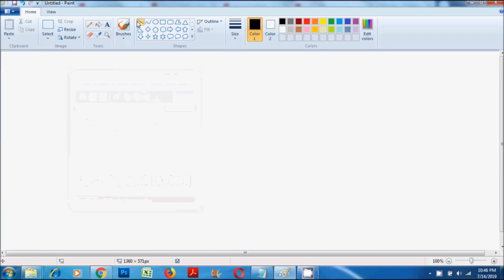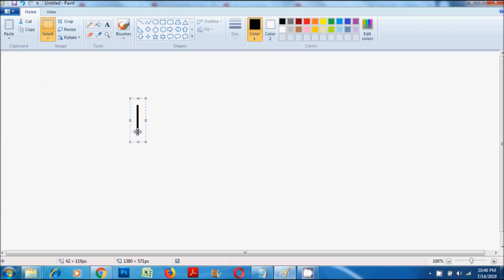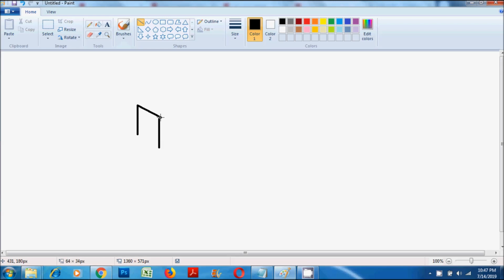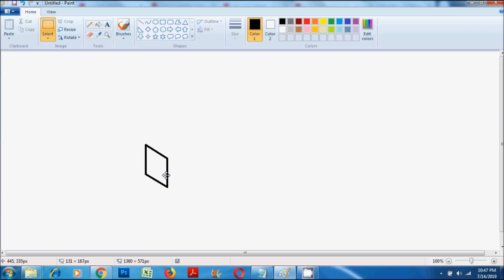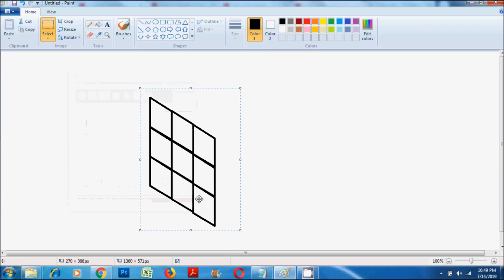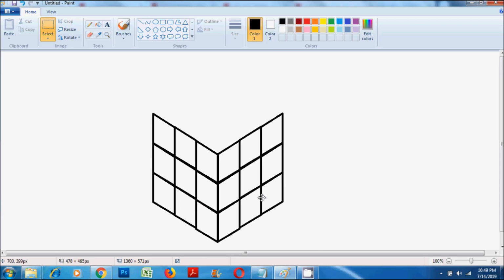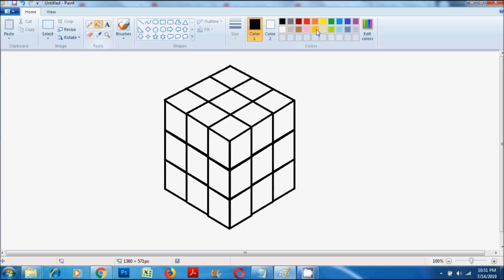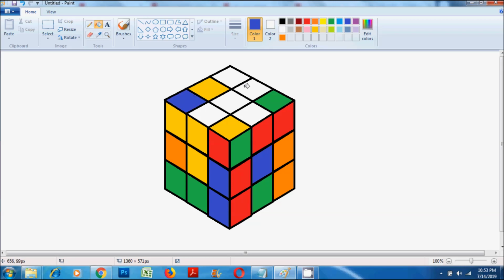How to draw a rubik's cube in Microsoft Paint - Ms Paint Tutorial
If you are looking to draw a Rubik's Cube in Microsoft Paint then this video tutorial is just for you.

Negi 3x3x3 Speed Cube
Classic Shoppe 3X3X3 High Speed Rubik Stickerless Magic Puzzle Cube
MysticPlay 3X3X3 High Speed Rubik Stickerless Puzzle Cube (Speed Cube) Multicolor

Other Tutorials:

ms paint tutorial how to create or make grid in ms paint win xp and win7

ms paint tutorial how to create equal spaced concentric circles in ms paint win xp and win7

ms paint tutorial how to create beautiful dot patterns in mspaint part 2 win xp and win7